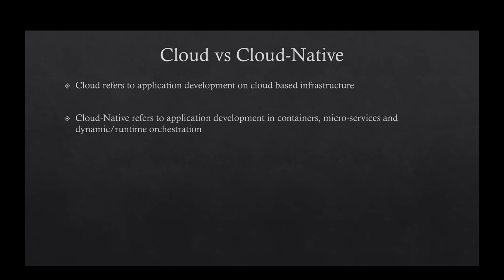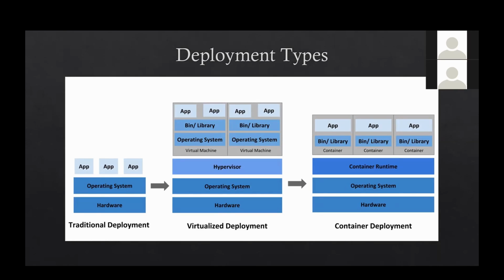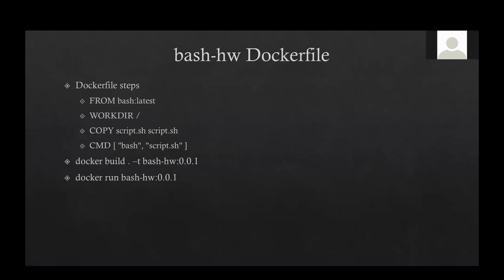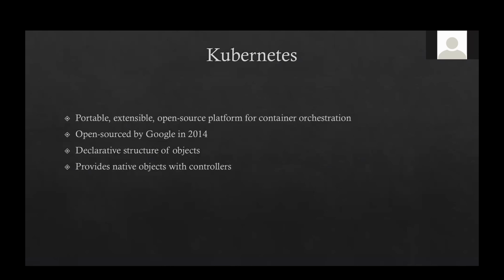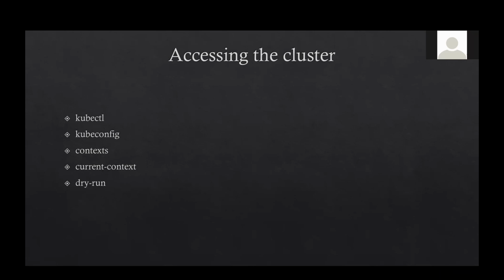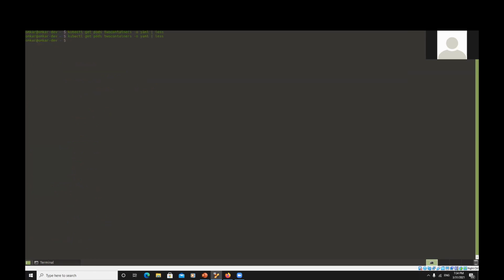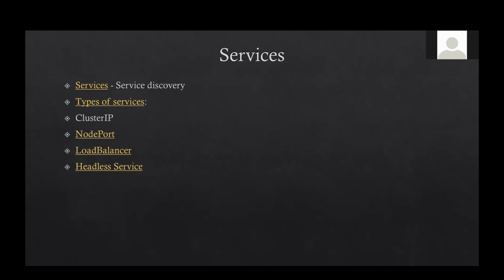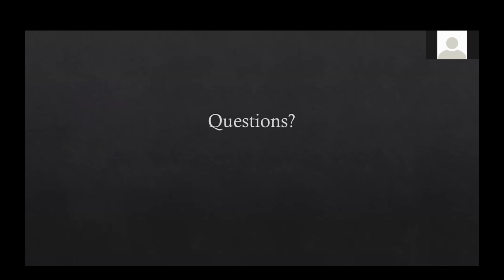Intro to Kubernetes and Cloud-Native Computing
Want to know more about Kubernetes?
Joined by guest speaker, Omkar Joshi from Ubisoft to introduce you to the basics of Kubernetes!
We covered how to set up a Kubernetes cluster, Kubernetes basics, scheduling and eviction, and so much more!